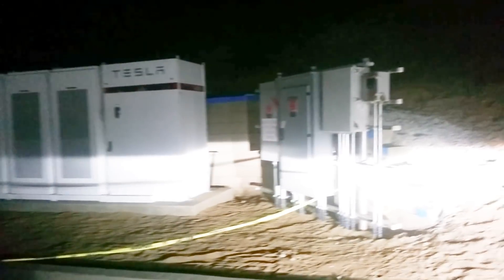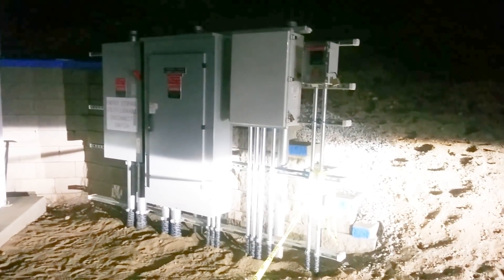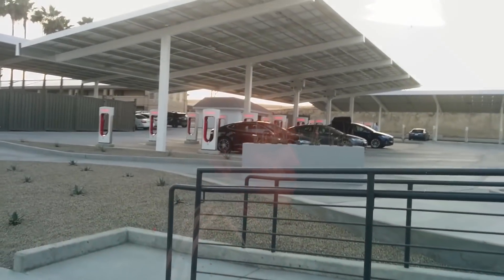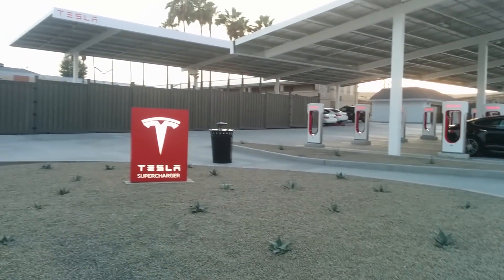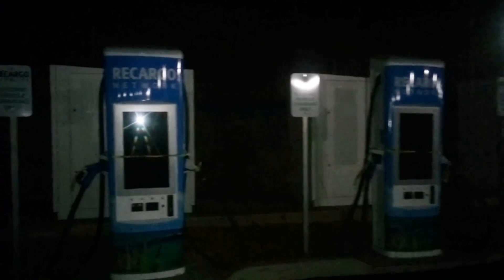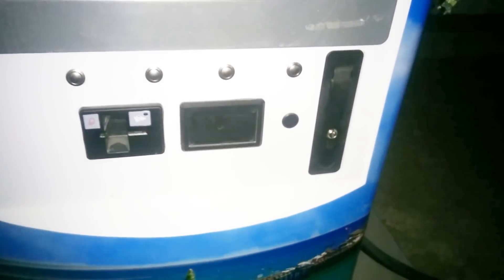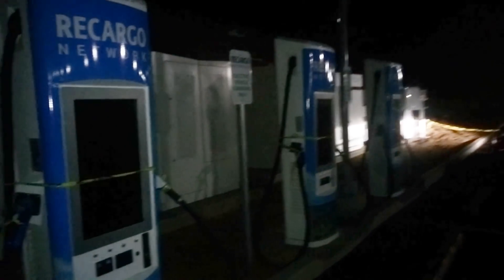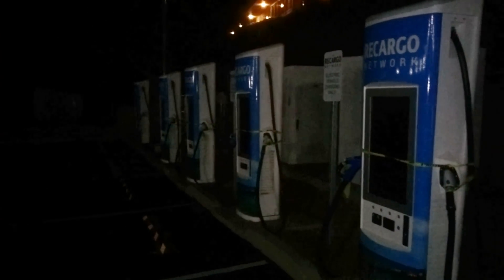Recargo: DC Fast Charging Site Done Right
Recargo, PlugShare's parent company, is about to open their first DC fast charging site at the Prunedale Shopping Center in Salinas, California. The site features six 175 kW DCFC with both CCS and CHAdeMO adapters, and it is fed power through four, grid-tied Tesla PowerPacks. It is located right off of Highway 101 in a shopping center featuring a number of businesses.

Jeff Nisewanger did a great review of the site. Here is his article